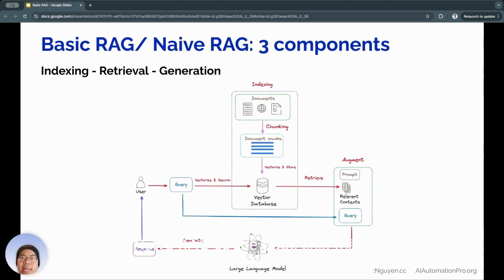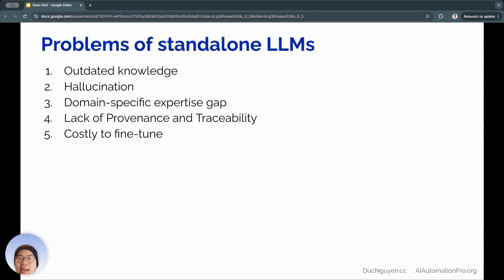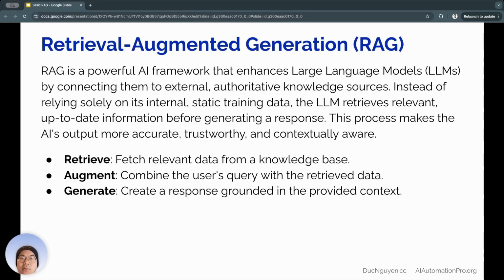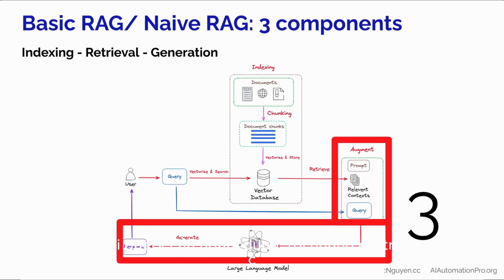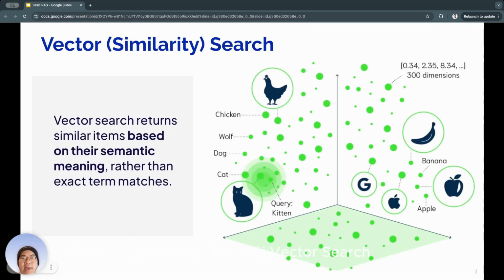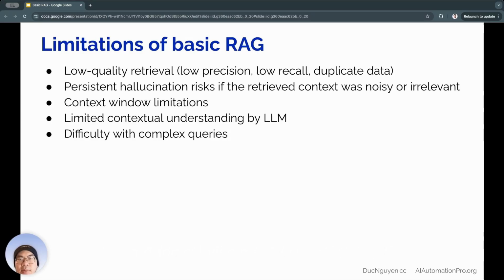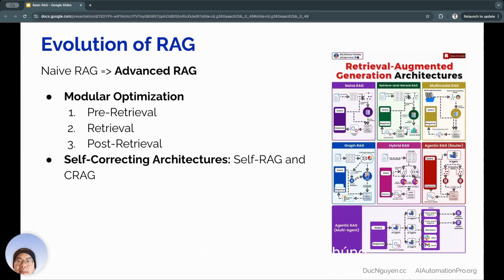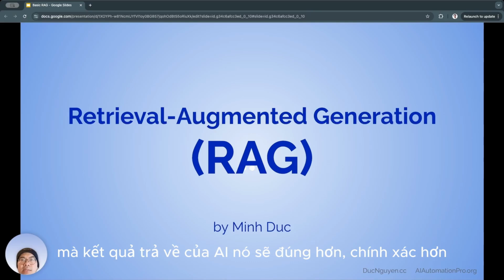RAG Made Simple: Build a Smart Chatbot Using Your Own Data (From Naive to Pro)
📚 This video is part of my course: BUILDING A RAG CHATBOT FOR STARTUPS & SMES
Want to build a powerful AI chatbot that answers based on your business data?

🚀 AI CONSULTING & IMPLEMENTATION FOR STARTUPS & SMES
If you're a business owner or startup founder looking to apply AI & Automation to grow your business, increase productivity, and reduce costs:

🤖 Want to build a smart chatbot that answers using your company’s documents?
Tired of AI models making up fake answers (a.k.a. hallucinations)?
Need your AI to access real-time, up-to-date knowledge, not just old training data?

Welcome to the world of RAG (Retrieval-Augmented Generation) – a game-changing framework that lets AI models retrieve relevant data from your own knowledge base, making them smarter, more accurate, and more trustworthy.

In this video, we’ll go step-by-step through:

Why traditional LLMs struggle (outdated info, hallucinations, lack of domain knowledge), and how RAG solves these problems.

💼 Real-world business applications:
Customer support chatbots, internal Q&A systems, knowledge management, and more.

🧠 Naive RAG Explained Simply:
Understand the 3 basic components: Indexing, Retrieval, and Generation.

⚡ From Naive to Pro:
Explore the limitations of basic RAG setups and dive into Advanced RAG techniques that make your chatbot smarter, faster, and more reliable.

⚖️ RAG vs Fine-tuning:
Which approach is right for your business?

🎓 This video is designed to be beginner-friendly, with clear visuals and explanations — even if you’re not technical.

Get ready to level up your AI game with one of the most powerful frameworks in modern AI!

👇 If you found this video helpful:
💬 Drop a comment: What do you want to build with RAG?

🎁 Become a channel member for exclusive perks:@nminhduc